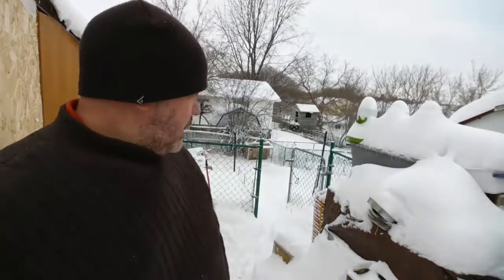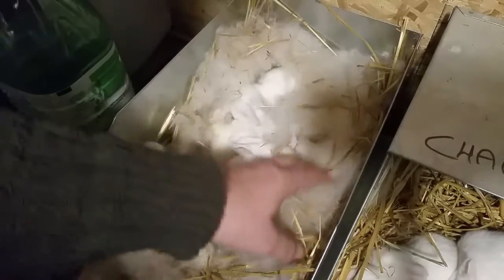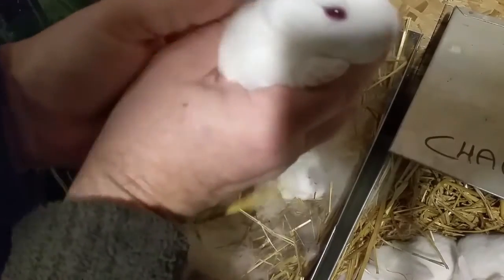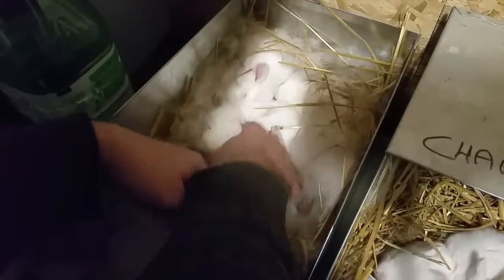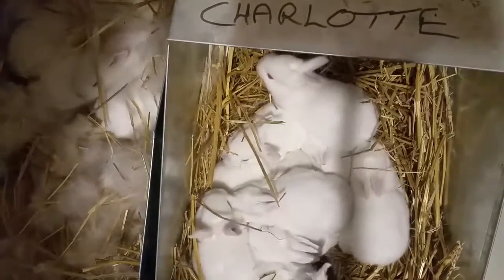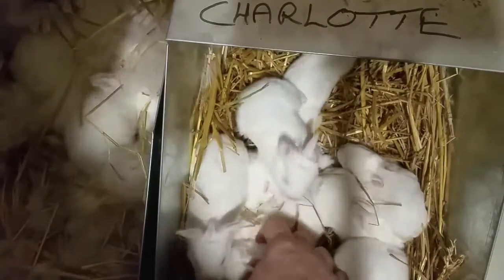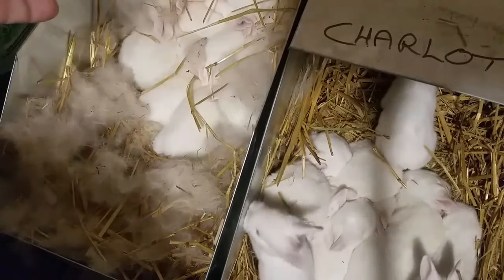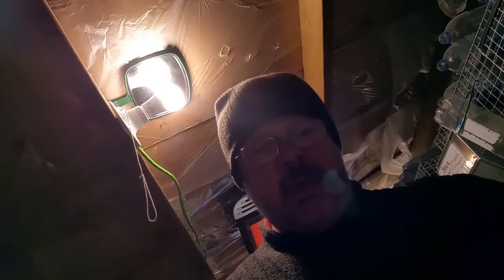Rabbits from Start to Finish: Eye Checks for the Kits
It is very important for breeders to check the kits for nestbox eye, which is where the eye had been unable to been opened due to some discharge sticking the eyelid closed.